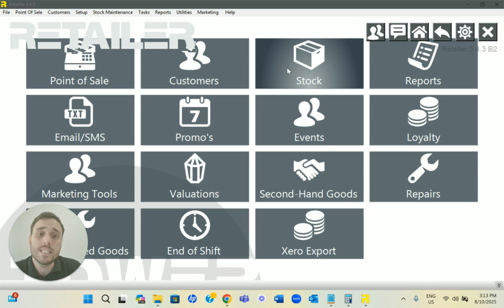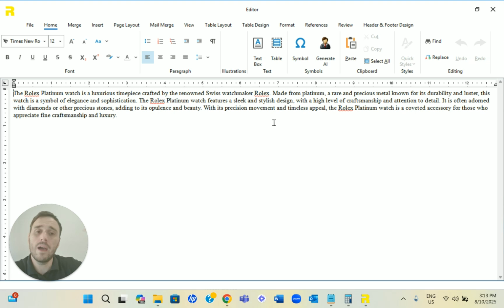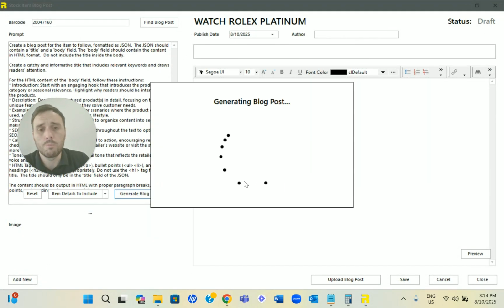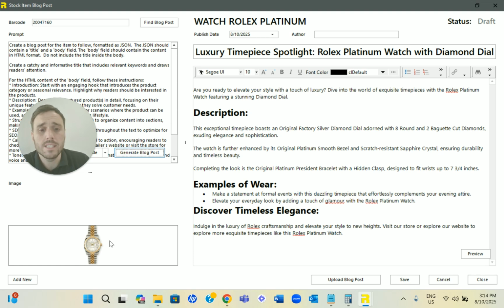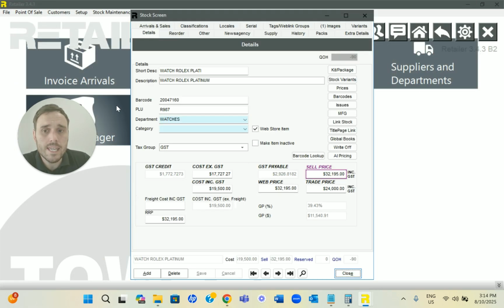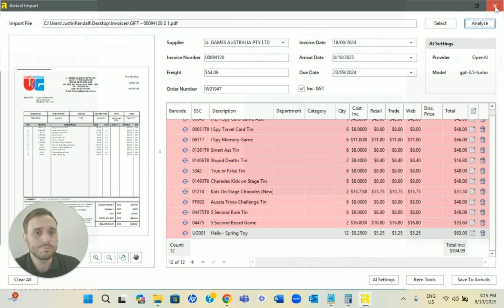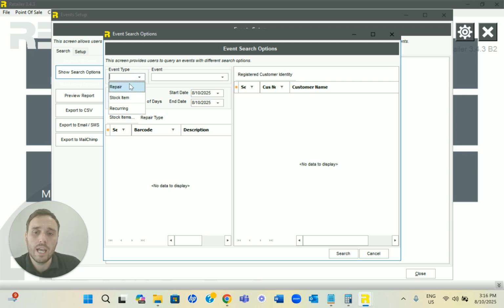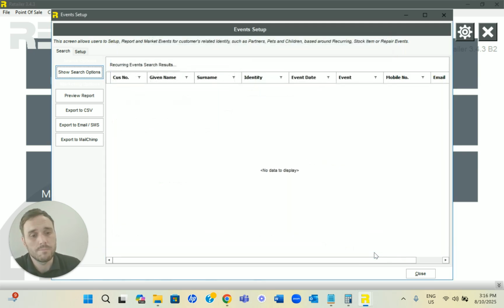Enhancing Jewellery Business Efficiency with AI and Marketing Tools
What makes awesome software for jewellers in 2025? AI tools. In our software for jewellers is proving to be a game-changer along with many jeweller specific facilities.

Streamline Your Jewellery Business with AI and Marketing Power!

Discover how Tower Systems' software can revolutionize your jewellery store. This video highlights key features that our customers are already loving:

AI-Powered Efficiency: Generate comprehensive web descriptions for your products in seconds and effortlessly create professional blog posts, all within the software.

Automated Invoice Import: Say goodbye to manual data entry! Our AI can analyze PDF invoices and import product details directly into your system, saving you valuable time.

Targeted Marketing Campaigns: Leverage powerful marketing tools to connect with your customers.

Event Marketing: Send personalized messages for recurring purchases like anniversaries and birthdays.

Workshop Follow-ups: Remind customers about upcoming services like cleaning and polishing.

Product-Based Outreach: Engage customers based on their previous purchases.

Learn how these embedded AI tools can enhance your jeweller business efficiency and customer engagement. And be sure to see the other videos on our Tower systems YouTube channel.

Made for jewellers and gratefully serving hundreds of jewellers already, our Tower systems jeweller software is delivering time-saving and money-making opportunities - in jewellery businesses large and small, in the city and country, in shopping malls and on the high street.

The AI tools for jewellers are genuinely saving time and helping jewellers make good business decisions. From comparing pricing to writing marketing materials to importing just about any supplier invoice PDF, this software for jewellers is fresh, current and technically capable.

In this new short video, Justin from our team speaks to some highlights in our jeweller software that he loves.

nTower Systems is a small business focussed POS software company developing, and supporting POS software for niche specialty retailers.